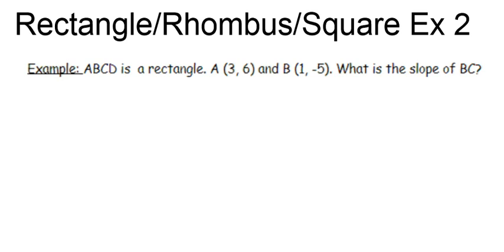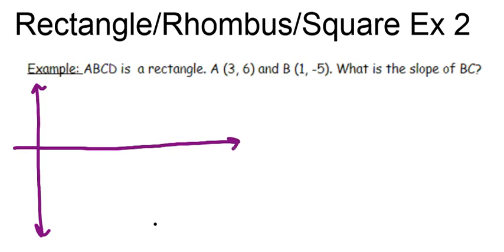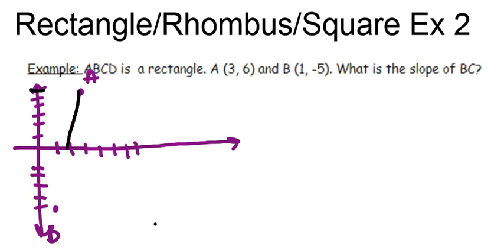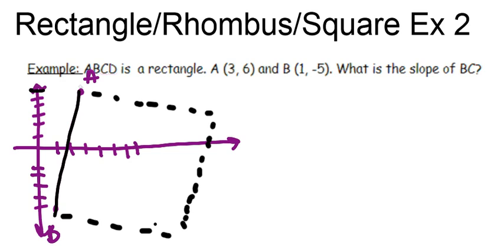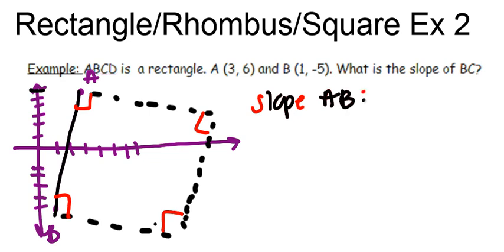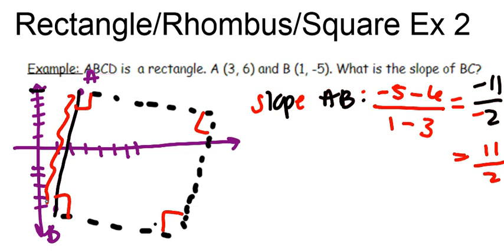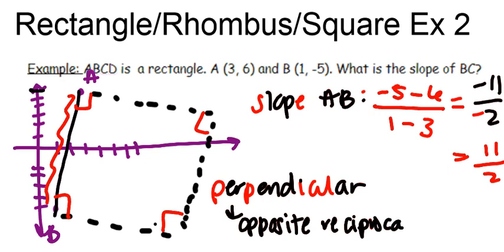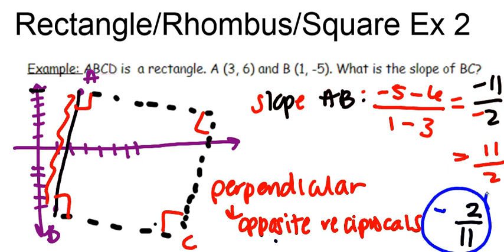Rectangle, Rhombus, Square Ex 2